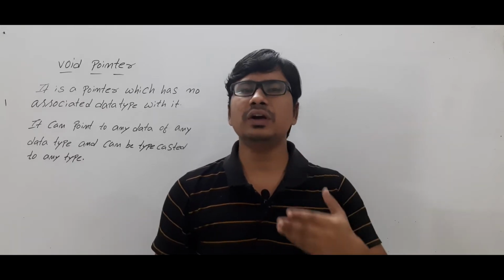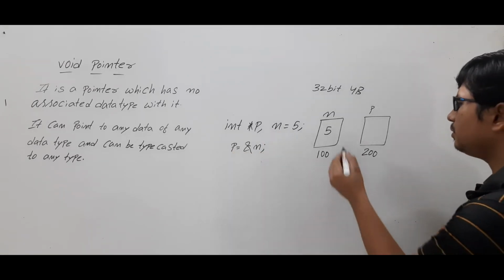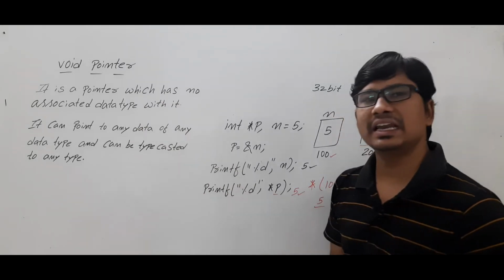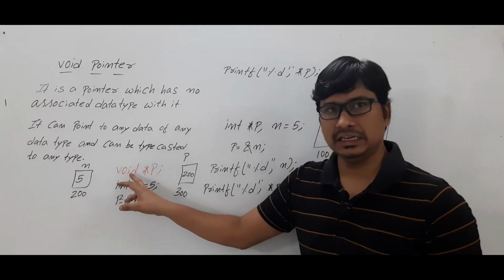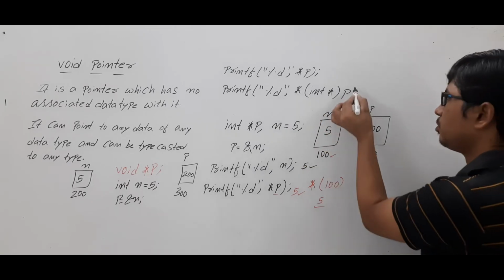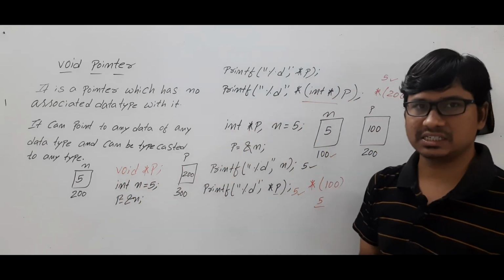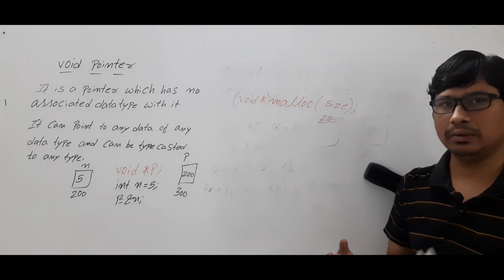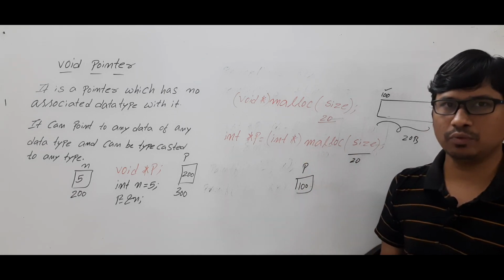L 87: VOID POINTER | POINTERS IN C | C PROGRAMMING LECTURES | GATE CSE | DRAWBACKS OF POINTERS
In this video, I have discussed about void pointer in C
What is a pointer 0:19
void pointer 3:12
Use of void pointer 8:11